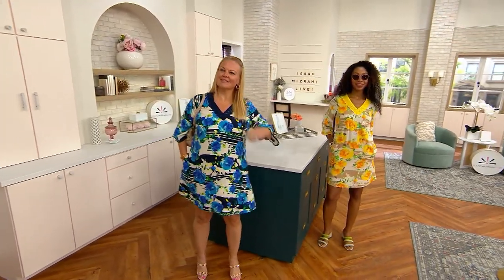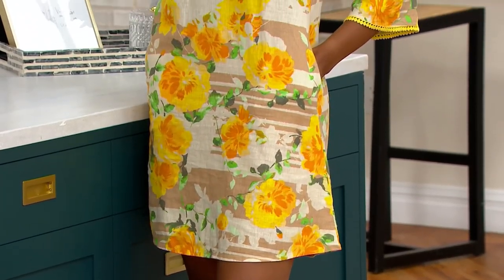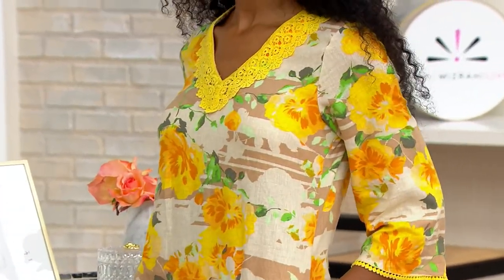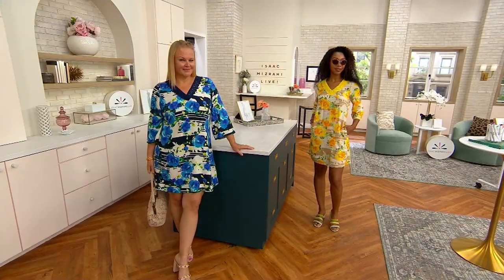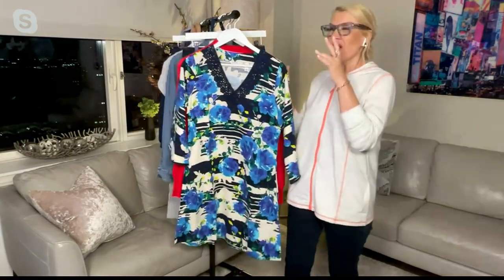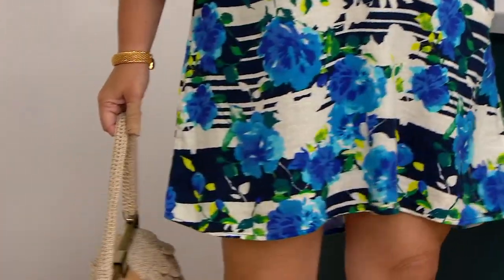Isaac Mizrahi Live! Printed Stretch Linen A Line Dress on QVC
Isaac Mizrahi Live! Printed Stretch Linen A Line Dress